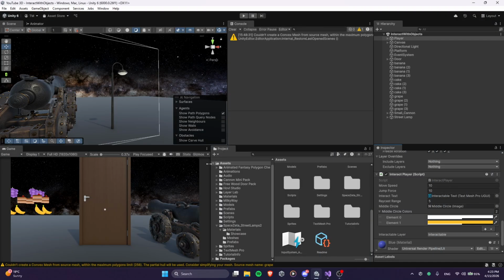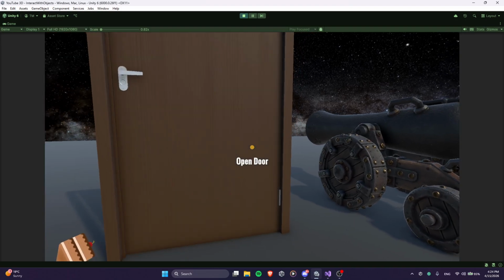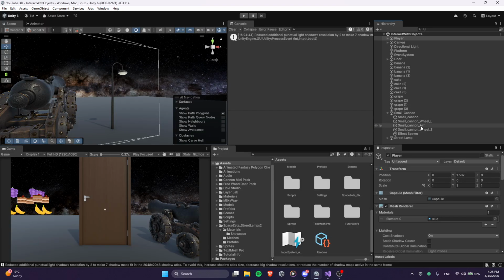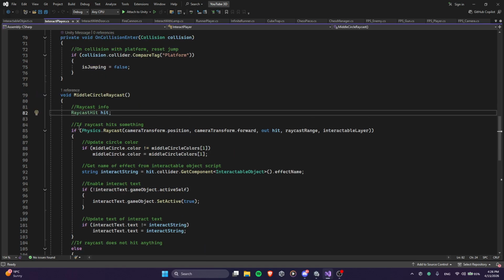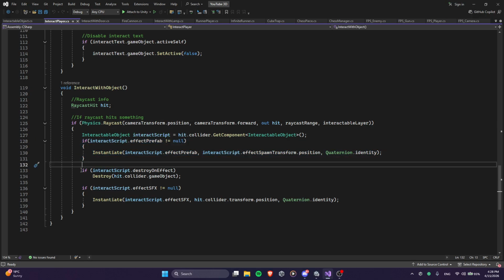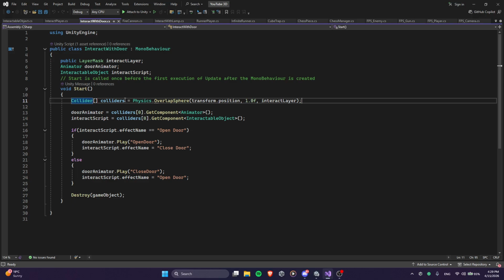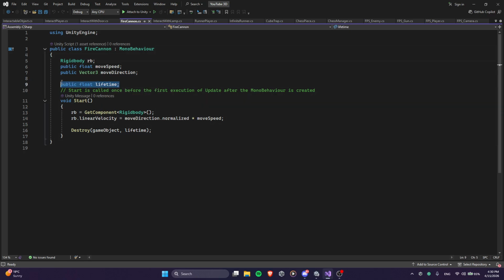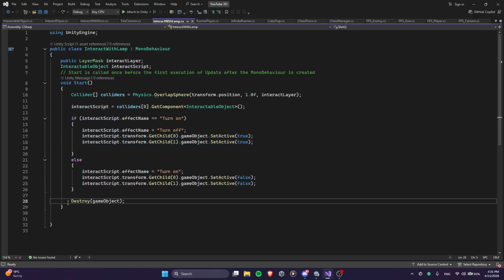Unity Engine: 3D Interactable Objects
In this video, I explain how to make interactable objects in 3D.

If you're interested in joining my community on Discord, my name is: llamawithak47